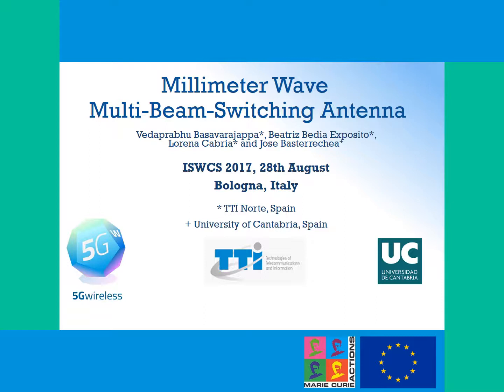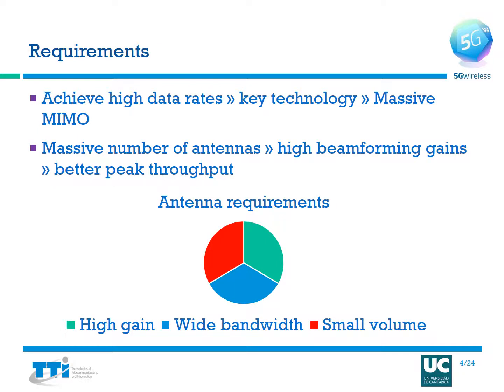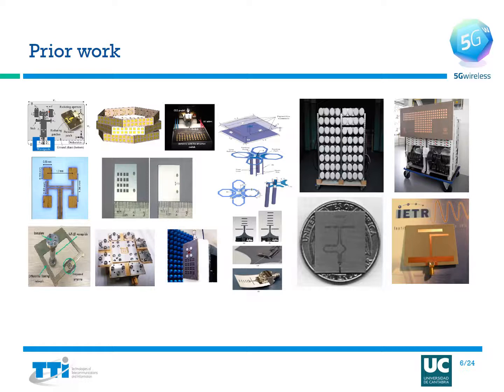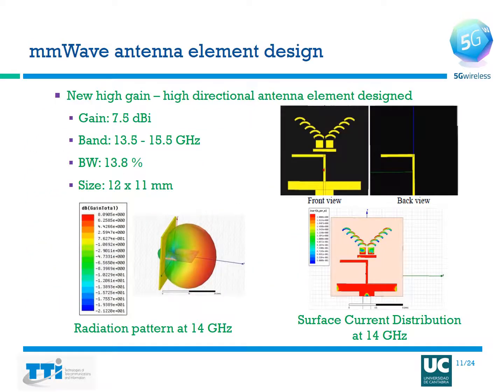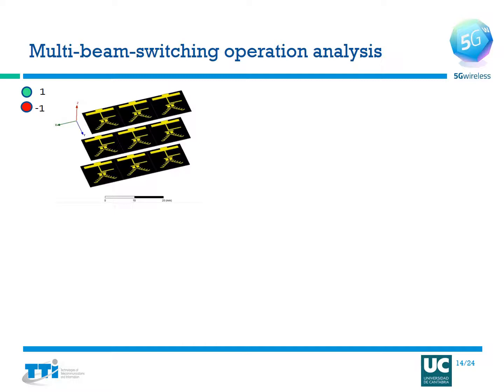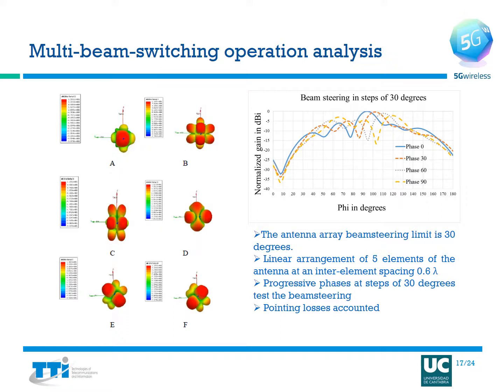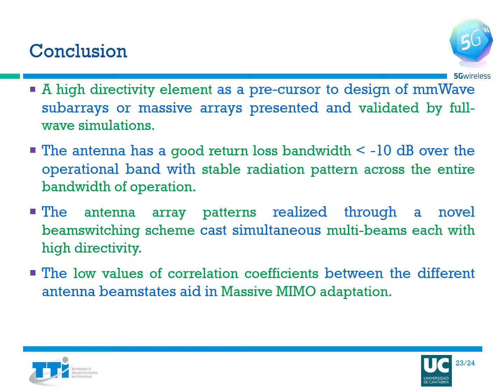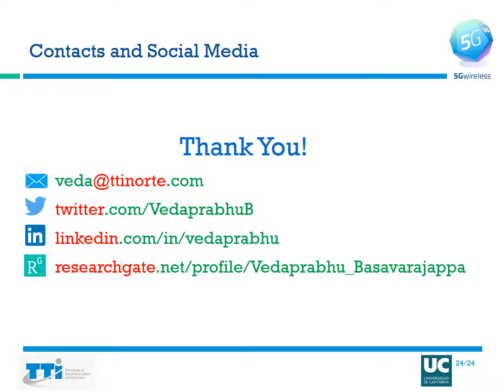Millimeter Wave Multi-Beam-Switching Antenna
- Vedaprabhu Basavarajappa -

~ Presentation of his Paper ~ ISWCS Workshop - 28 August 2017 -  Bologna, Italy

This presentation was made in the mark of a European Commission funded project called 5Gwireless.